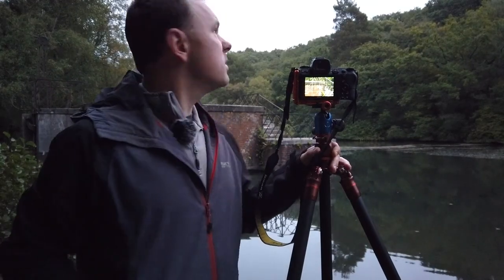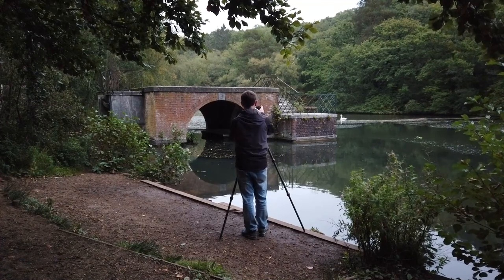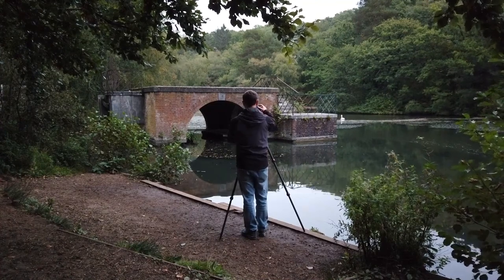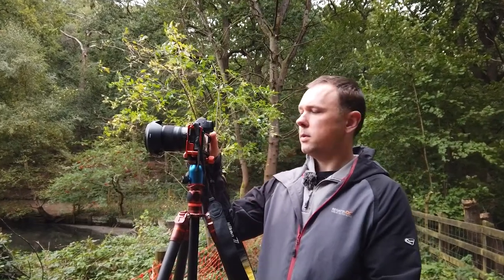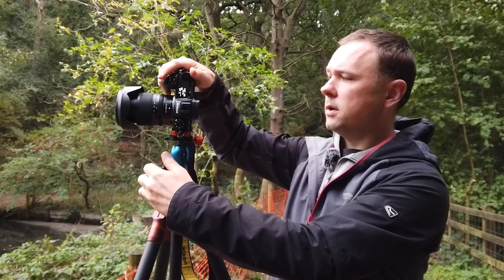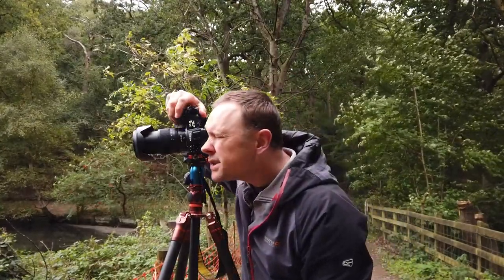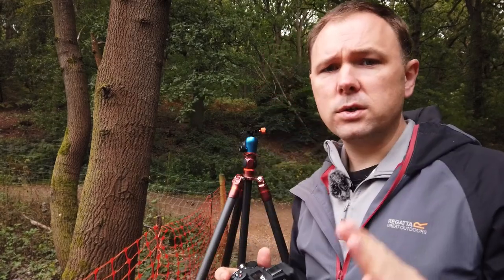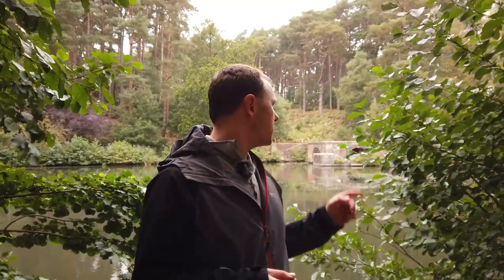Don’t let FLAT LIGHT hold back your PHOTOGRAPHY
In today's video, I went to Stockgrove Lake at Bakers Wood, near Heath and Reach to photograph the remains of the boathouse at sunrise.

Unfortunately, the sunrise didn't happen and I had some very flat light, but I did not let that stop me enjoying my morning's photography.

Some of the gear I use:

Photography Gear:
Nikon Z6
Sigma Macro Lens
Vanguard Veo 3+ tripod (great for macro)
Three Legged Thing Winston 2.0 (great for landscape)
24-70 f2.8 F mount (best for events & gigs)
70-200 f2.8 F mount: (best for events and gigs)
20mm F1.8 F mount: (For landscapes)
Shutter release cable
K&F ND FIlters

Indoor Photography Gear:
T-Bar Backdrop stand
Table top lights
Neewer softboxes

Vlogging gear:
Fuji X-S10 camera
Osmo Pocket
Rode Wireless Go Microphone
Wired Lavalier Mic
K&F tripod
Pexel Video Light
K&F Vaiable ND Filter

Prints and digital files available to purchase, any money from sales will be put back into running this channel.